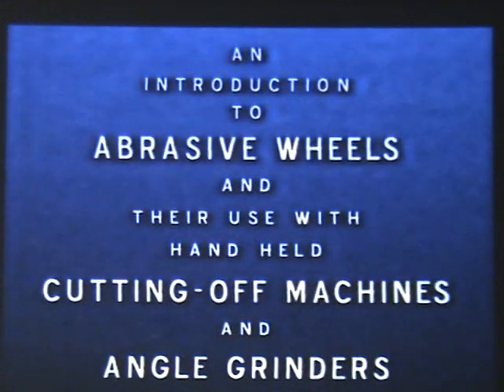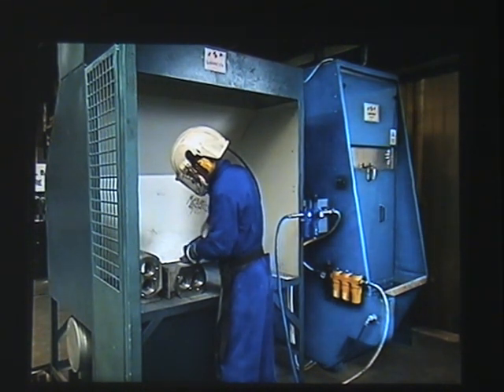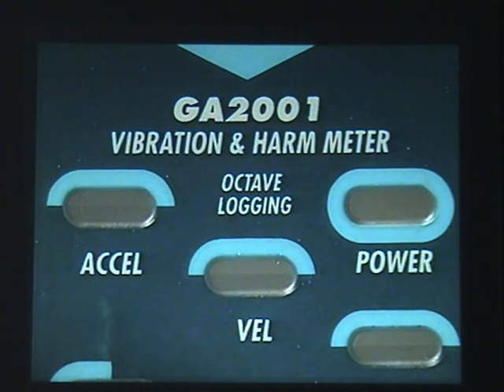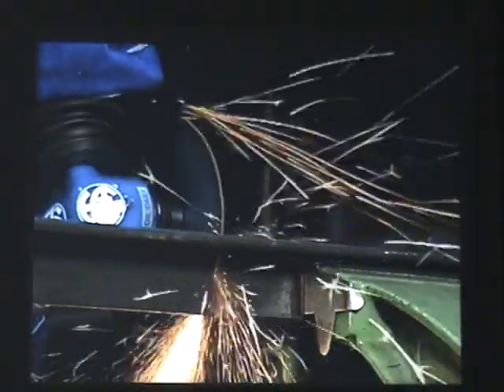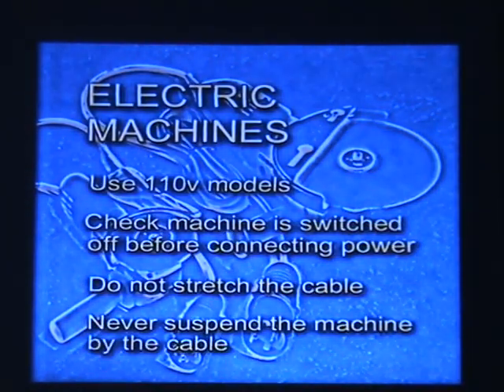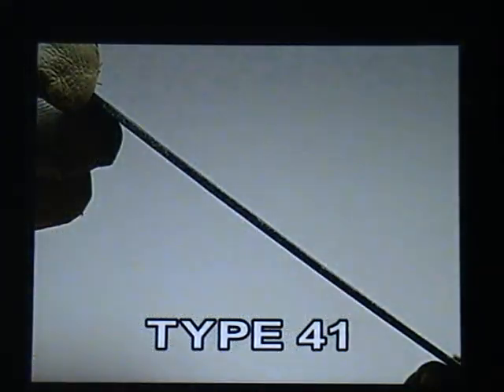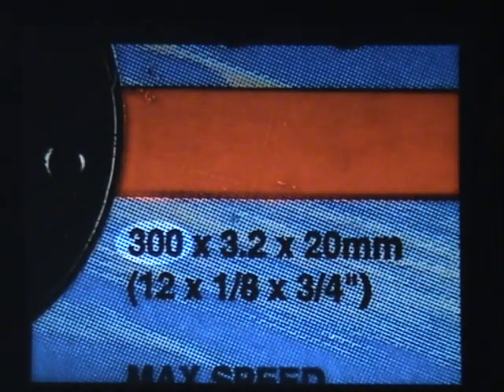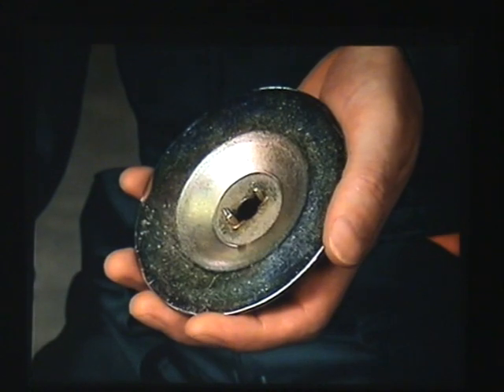Abrasive Disc, Health and Safety